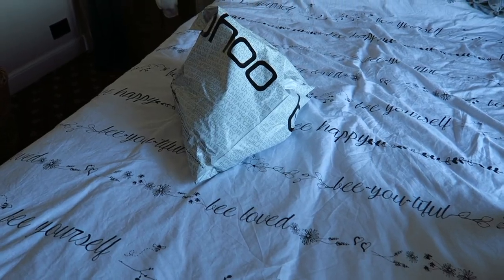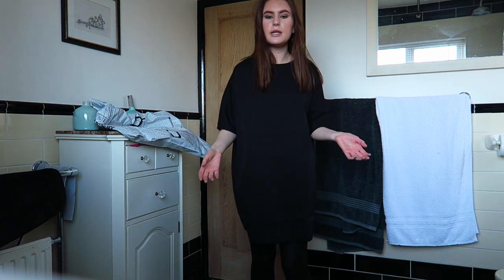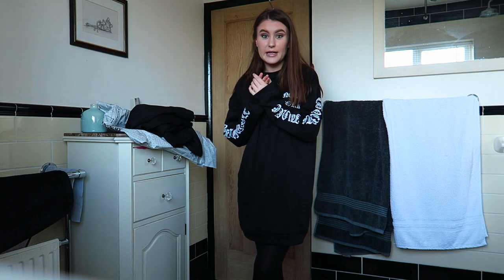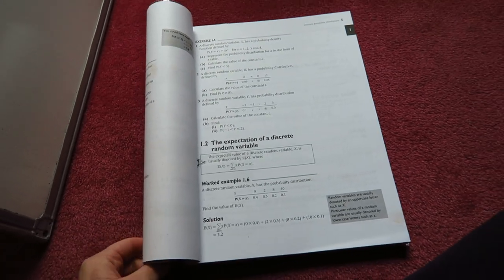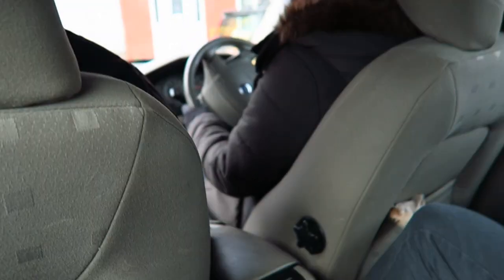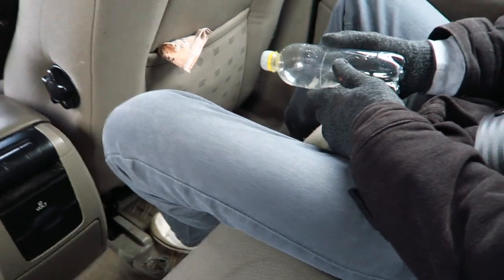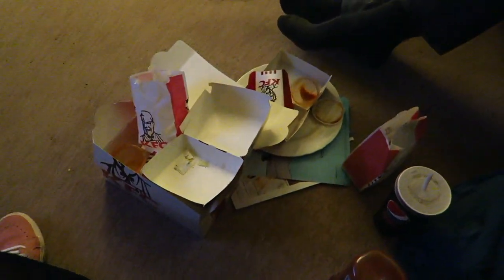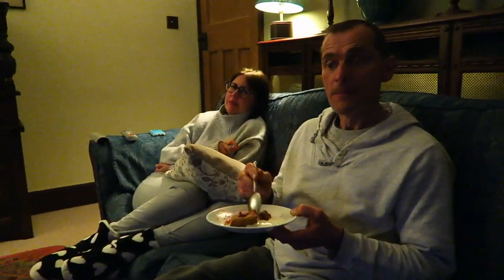BOOHOO Try On, REVISE With Me & Cinema!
Today's video is another vlog where I show you some of the bits I've bought from boohoo and what I've been revising that day. We also went to the cinema to watch 'Darkest Hour' and had a KFC! Hope you enjoy keds x